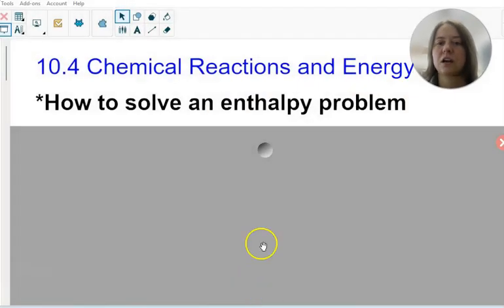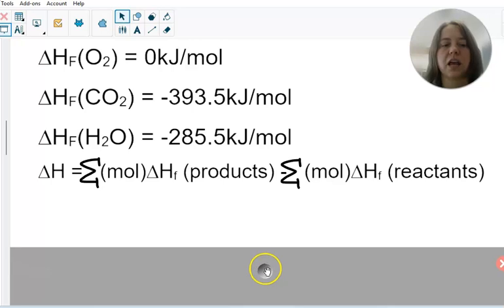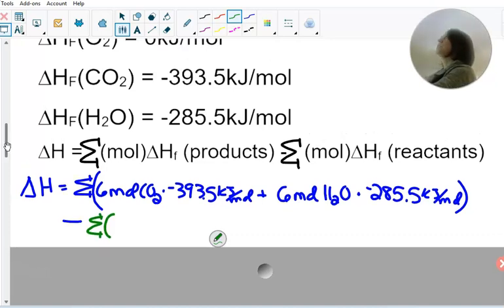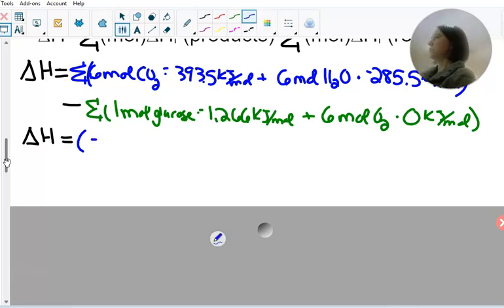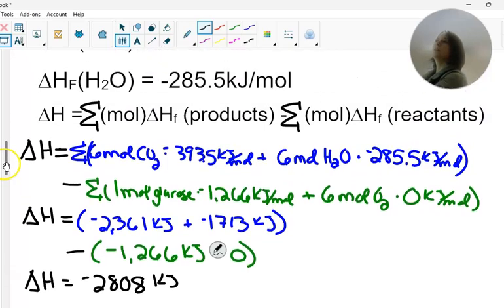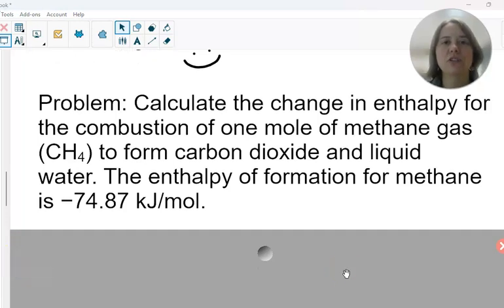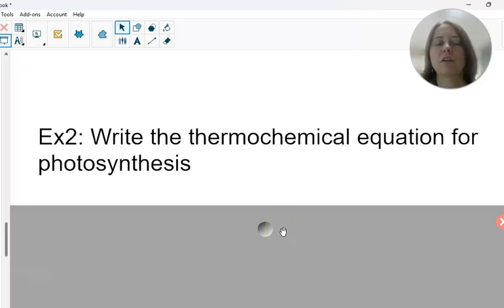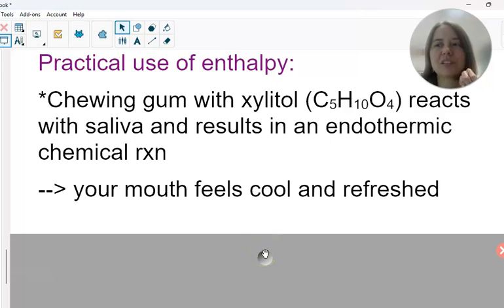Chemistry Ch10.4 Part 6